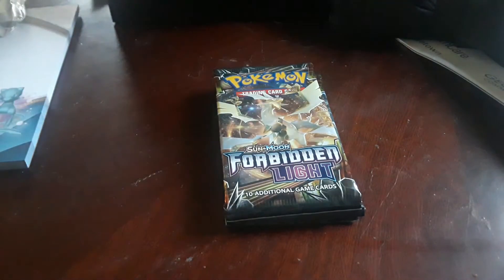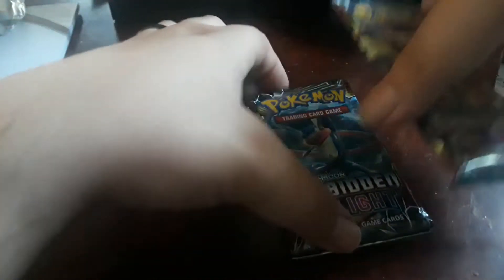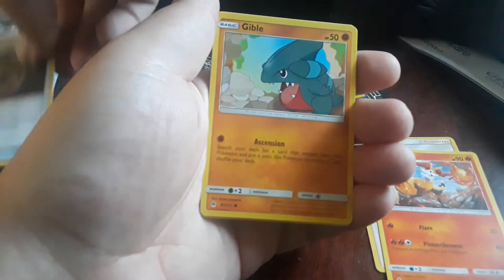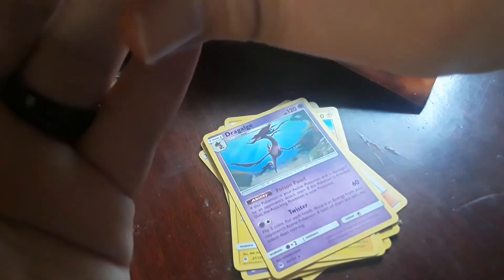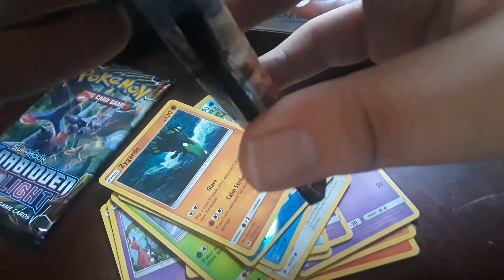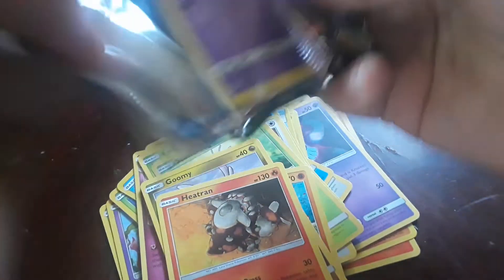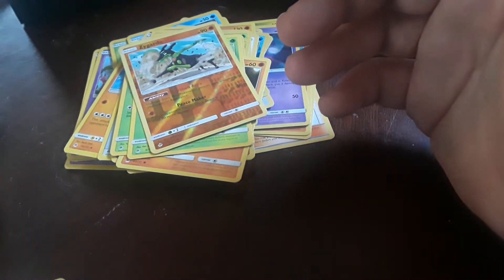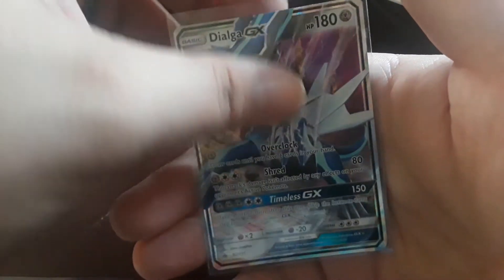The Elite 5 forbidden light battle royal!! Did we win?!